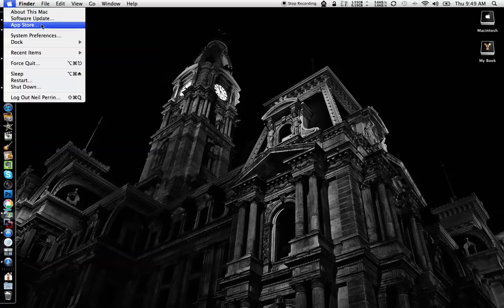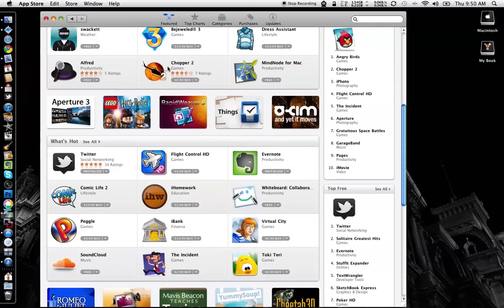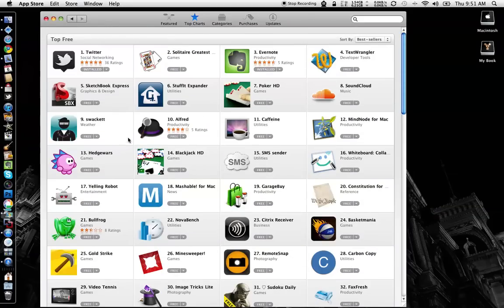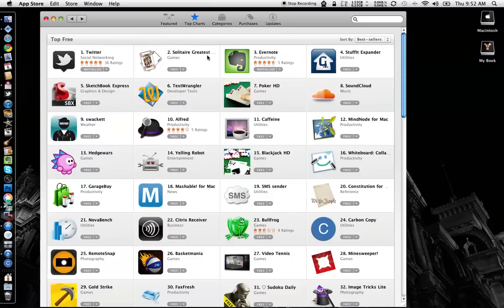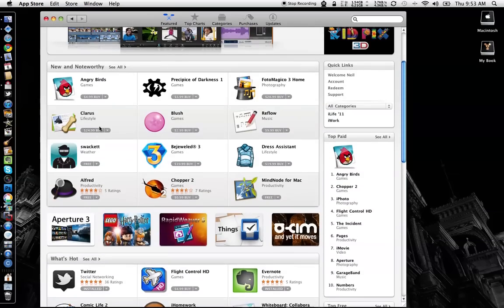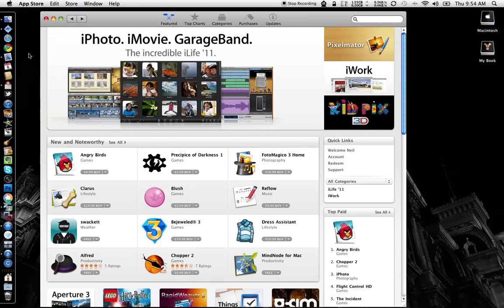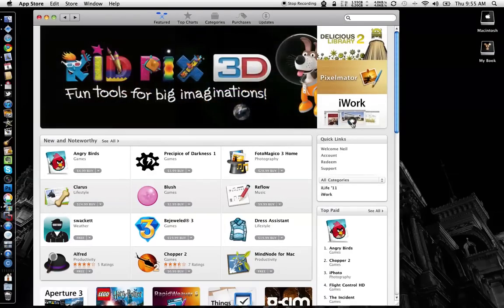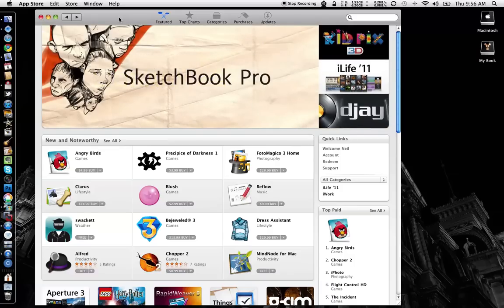Mac App Store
Apple released the Mac App store today and it brings over 1000 apps straight to our computers available for install. The Mac App store take what they have already done with the iOS app store and applies it to mac software. Easily install and update all your software right from one simple place. Lets take a look at how it works.